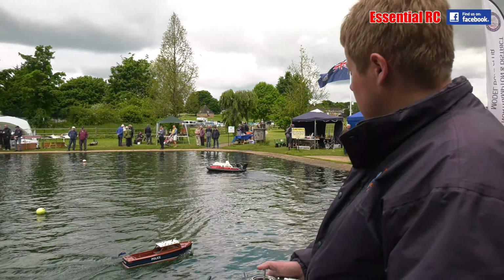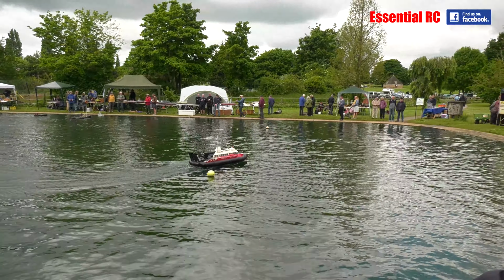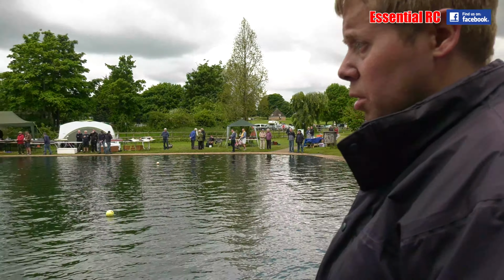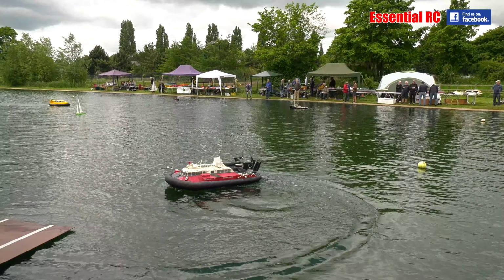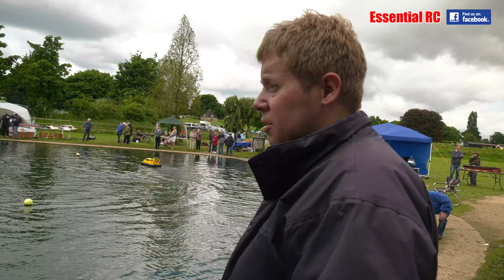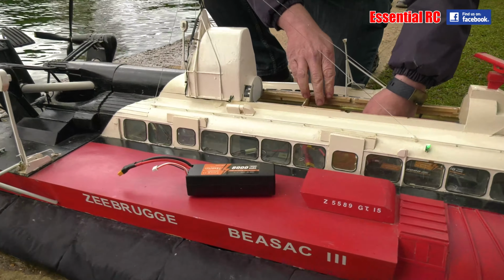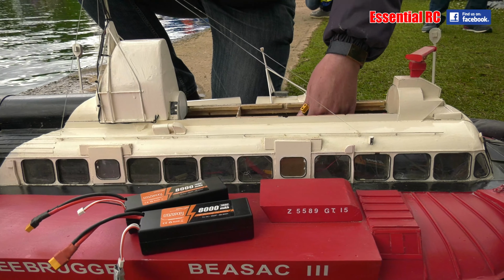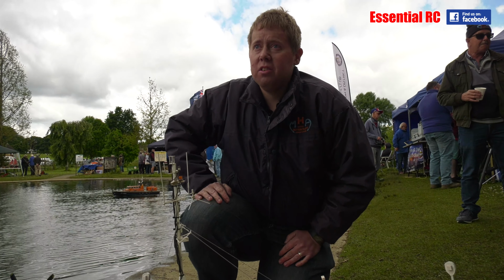GIANT SUPER SCALE ! 1:12 scale Saunders-Roe SR.N6 Mark 6 radio controlled (RC) Hovercraft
Seeing this amazingly scale RC hovercraft on the water was worth the long trip to Wicksteed Park for this event. The scale detail on this machine was superb. Hope you enjoy it as much as I did.

Filmed by Dom for the Essential RC YouTube channel using the Panasonic AG-UX180 Pro 4K camcorder at the Model Boat Mayhem event hosted at Wicksteed Park

RECOMMENDATION FOR YOUR FIRST RC TRAINER PLANE
RECOMMENDATION FOR YOUR FIRST RC JET
RECOMMENDATION FOR YOUR FIRST VERTICAL TAKE OFF PLANE
RECOMMENDATION FOR YOUR FIRST HELI